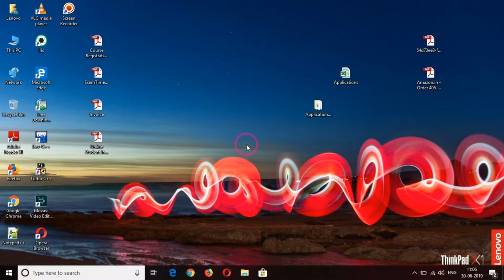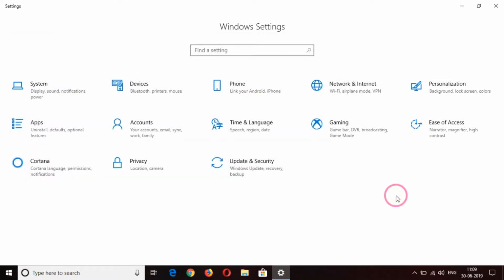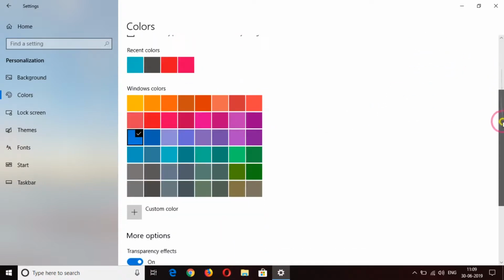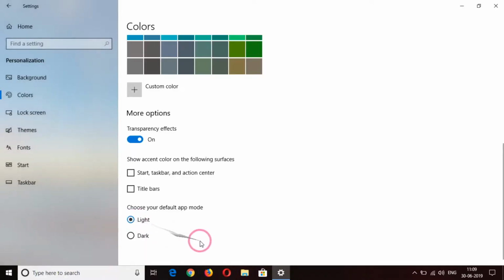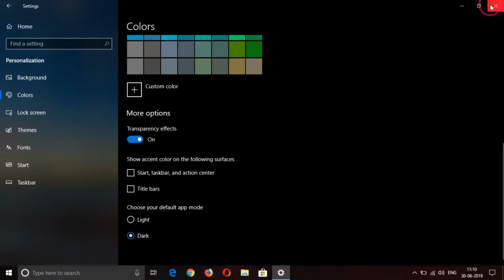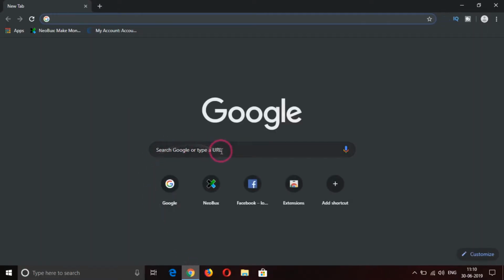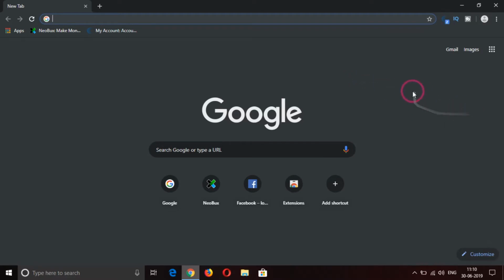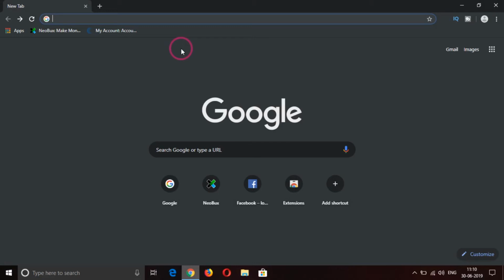Enable Dark Mode in Google Chrome | Best and Easy Way For Windows 10 Users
In this video i have shown one of the best and easy way to enable dark mode in google chrome for windows 10 users. its very simple.

Hit Like If You liked it

And If You Don't Use Google Chrome Then Here's a Link To Download :